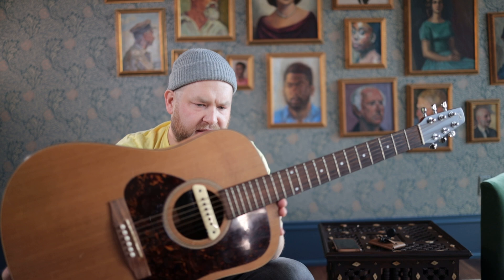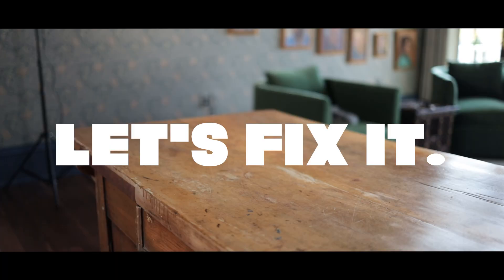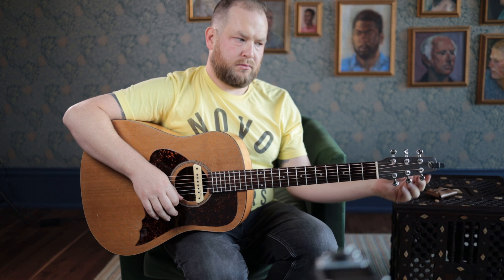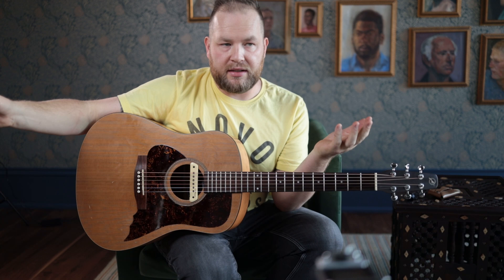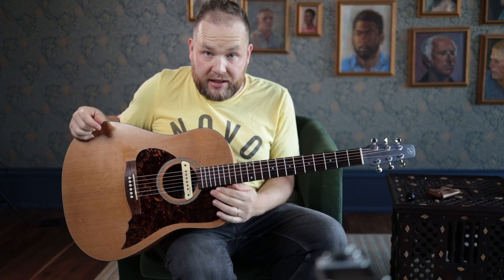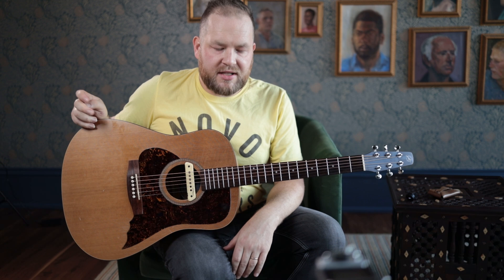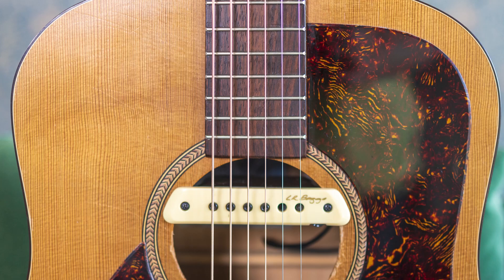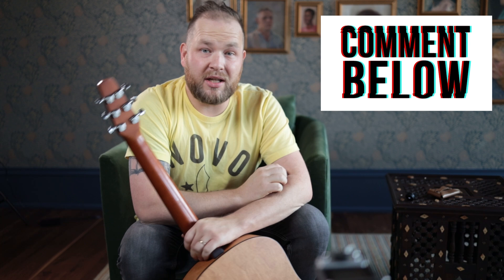I'm trying to love Seagull Guitars...this one is hopeless though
Become a Guitar Hunter with my course Right Guitars Faster

3. EV RE20 Podcast Mics
4. Gator Frameworks XLR Boom stand
6. Gator Frameworks Monitor stands
7. Primacoustic London 12 Room Kit

Snark Tuner

Screwdriver Set